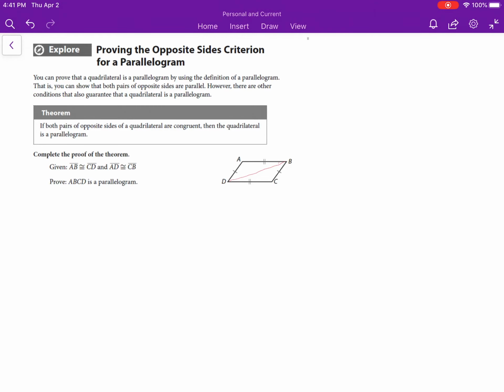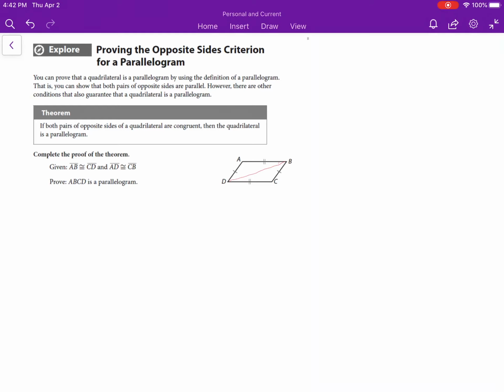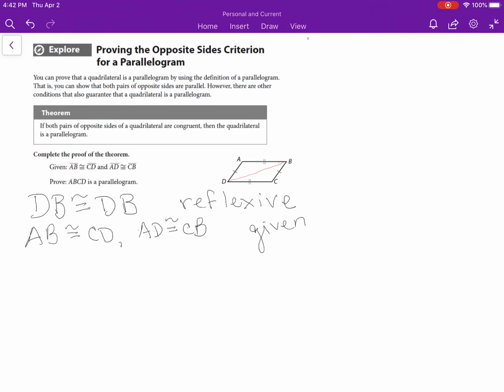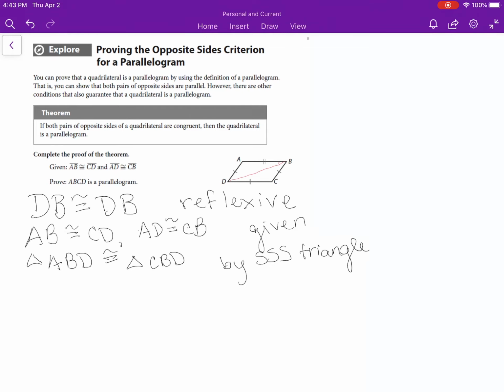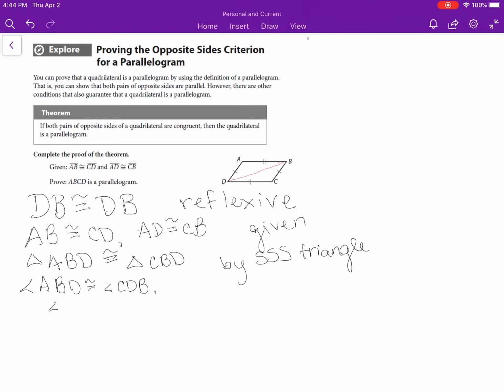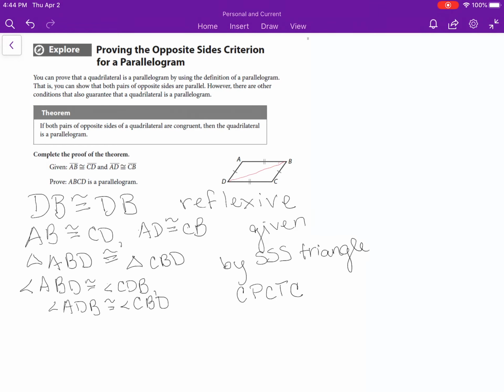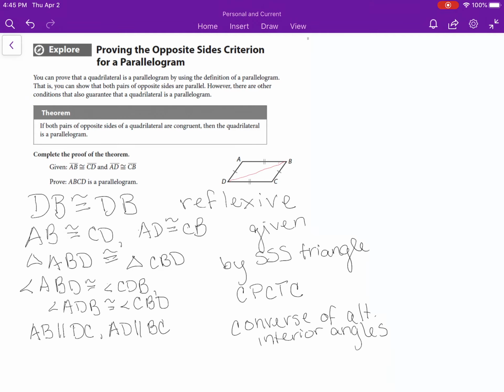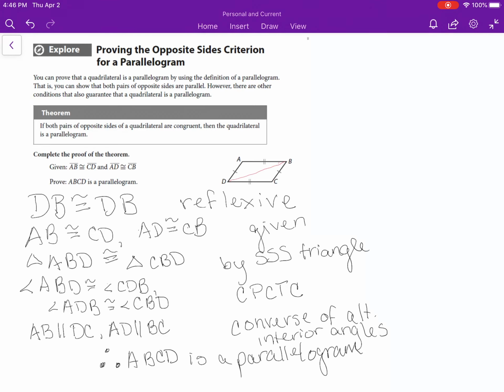Opposite Sides of Parallelogram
Opposite side criteria